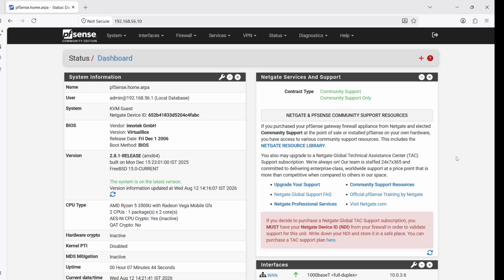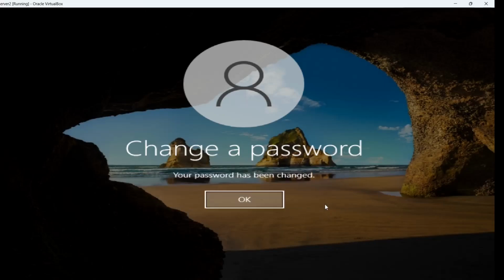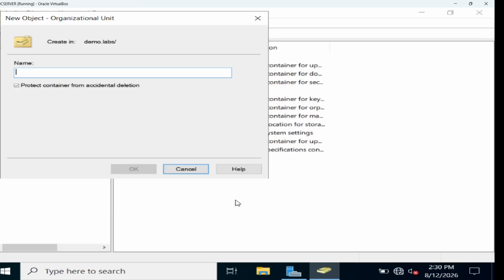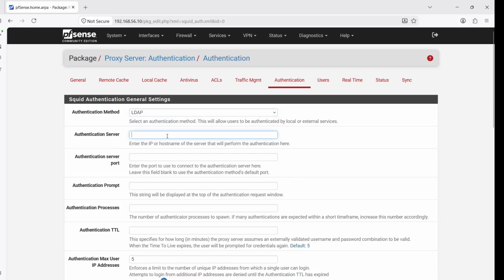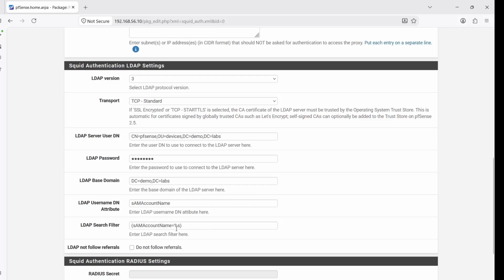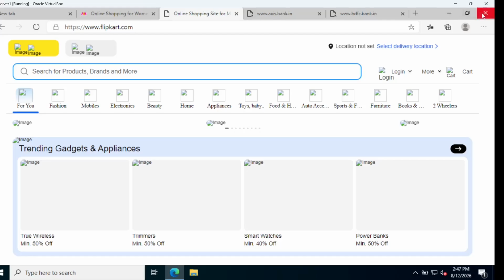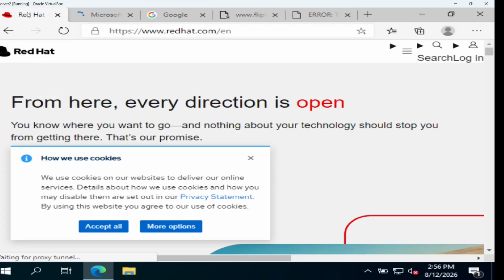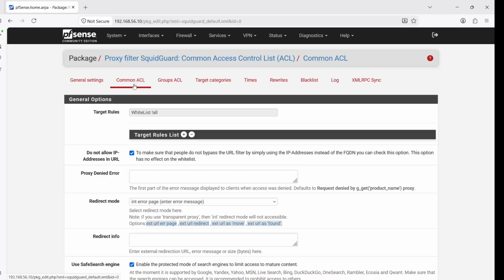pfSense11 - Configure Squid proxy to use Windows Active Directory authentication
This video demonstrates the advantage of using single sign on. This video provides the steps to configure squid proxy server to use Windows active directory authentication. This helps users use a single username and password for Windows logon and Internet access logon.